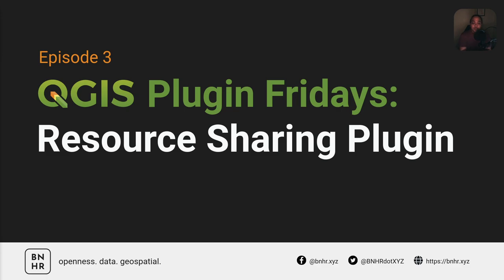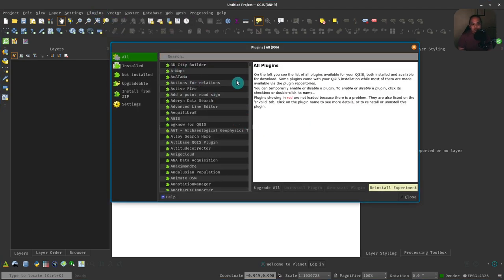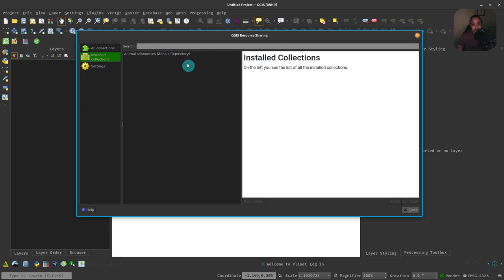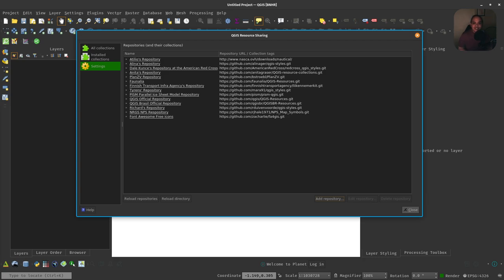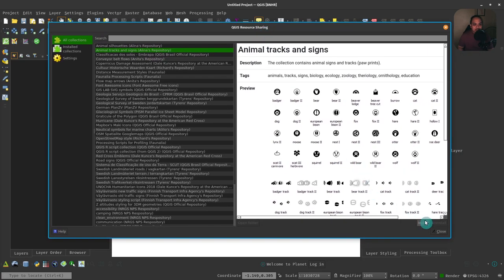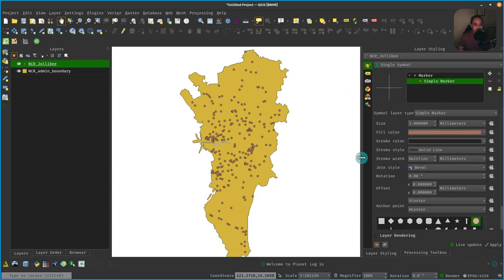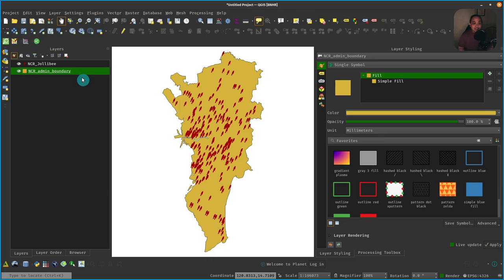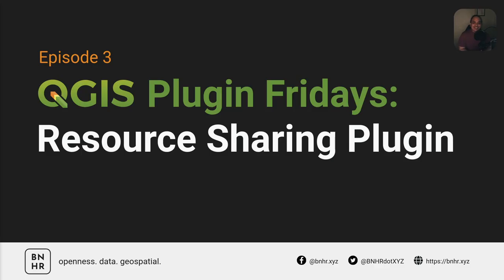QPF Ep 3: Share QGIS styles, scripts, etc. using the Resource Sharing Plugin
QGIS plugins are awesome. They vary from the very powerful and complex to the very simple and mundane. They also extend the capabilities of QGIS. Plugin Fridays is me highlighting some of my favorite QGIS plugins in hopes that others will find this information useful. This third episode talks about the Resource Sharing plugin.

CHAPTERS
Introduction - 00:00
About Plugin Fridays - 00:14
This week's plugin - 00:39
The QGIS Resource Sharing plugin - 01:09
Installing the plugin - 02:26
Opening the plugin - 04:03
The plugin window - 04:25
Settings tab - 04:39
Installed collections -  06:15
All collections - 06:27
Installing a collection - 06:38
Using the installed collections - 08:24
Using the installed collections to style layers - 08:47
The QGIS Style repository - 11:27
Summary - 12:02